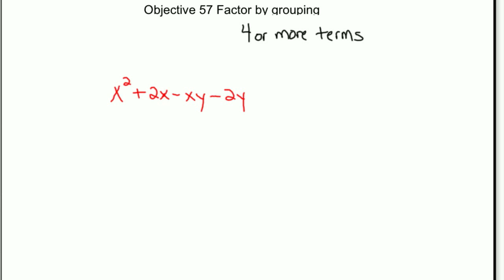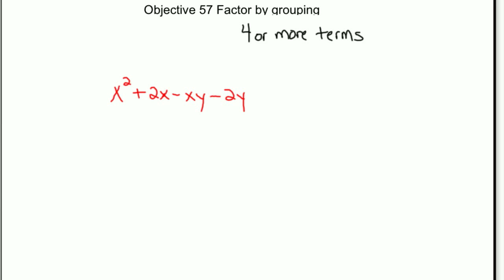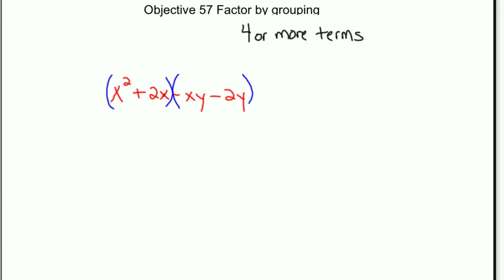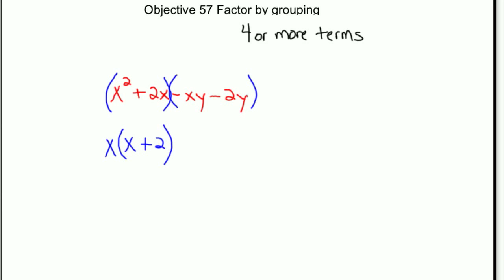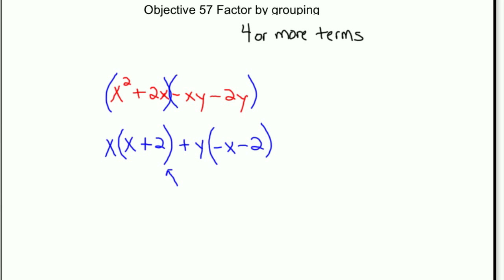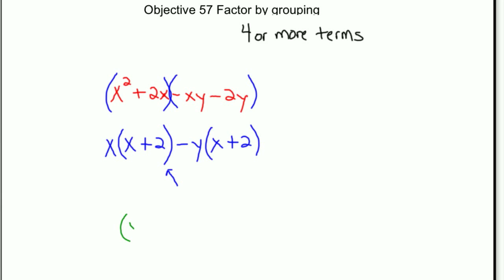Algebra 2 Objective 57 example 1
Algebra 2 Objective 57 Factor by grouping example 1